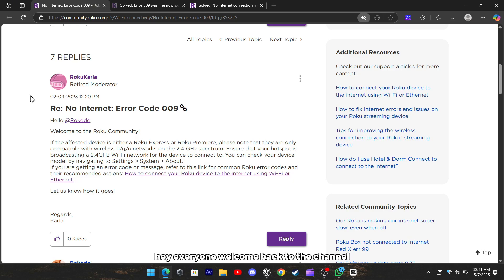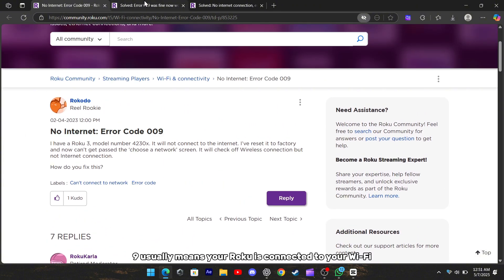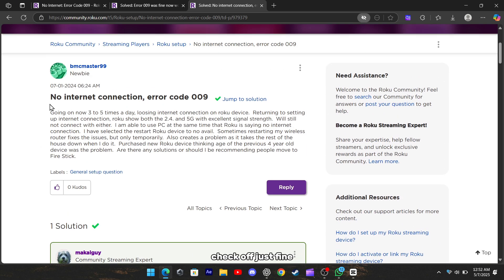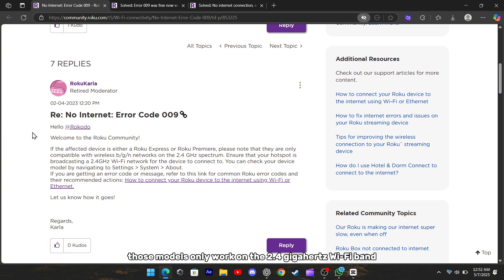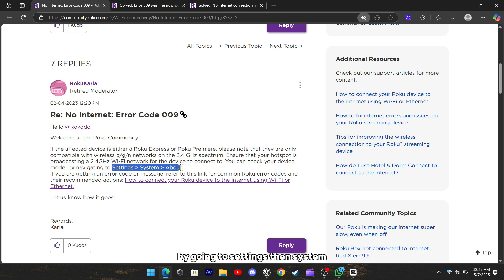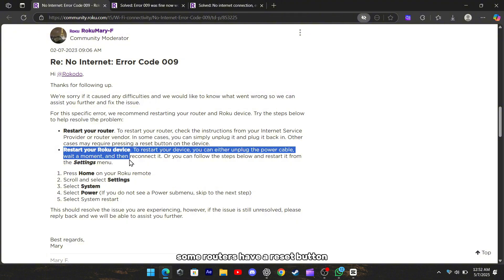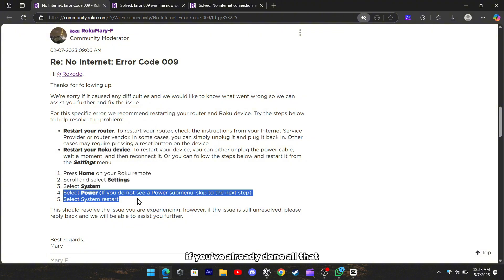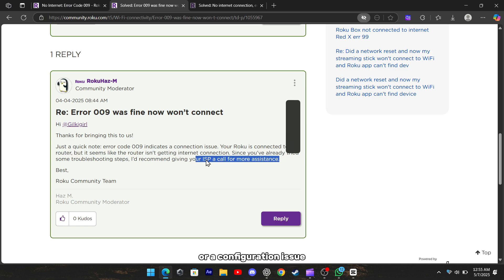Fix Roku Error 009 - Unable to connect to Internet [SOLVED]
🚨 Roku showing Error Code 009? WiFi connected but no internet? 😩 Don’t worry—I’ve got you covered! In this video, I’ll show you simple and quick steps to fix it so you can get back to streaming. 🎬📺

✅ What You’ll Learn:
🔹 What Roku Error 009 actually means
🔹 Why your Roku might connect to WiFi but not the internet
🔹 The difference between 2.4GHz and 5GHz WiFi for Roku Express & Premiere
🔹 How to restart your router and Roku properly
🔹 What to check if the issue is with your internet provider

👇 Drop a comment if you're still stuck—I’ll try to help you out!